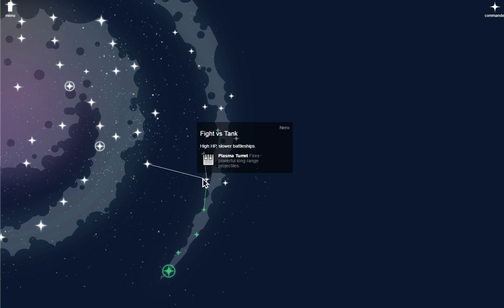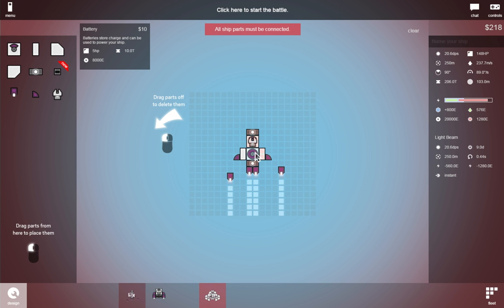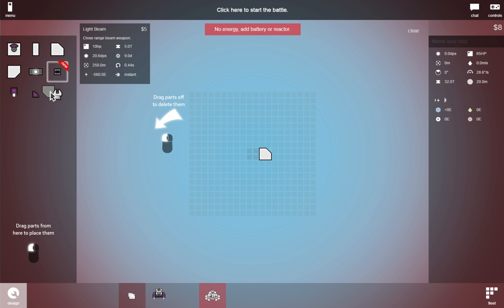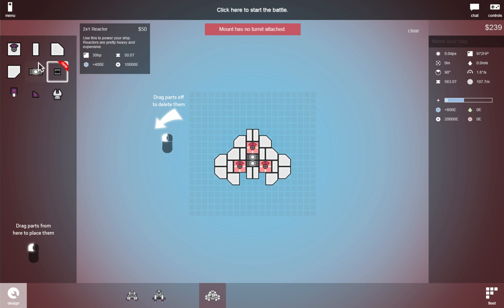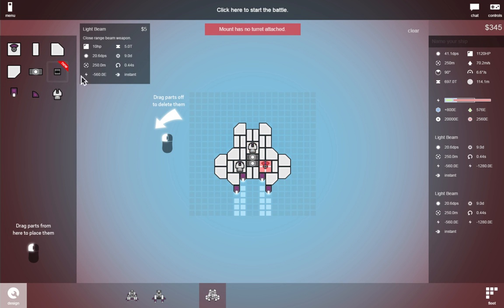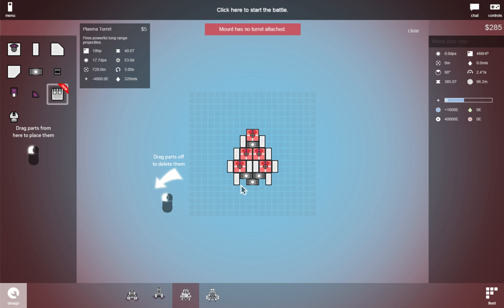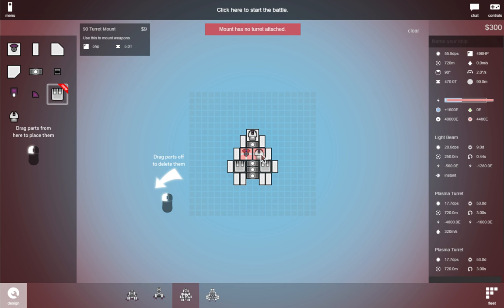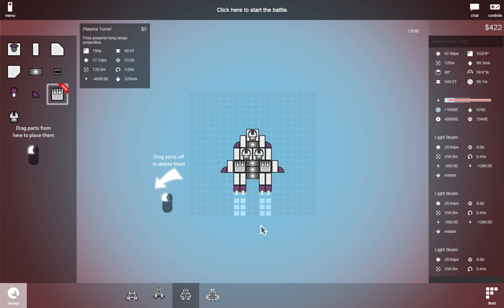Ep 2 of Istrolid, campaign, designing new ships